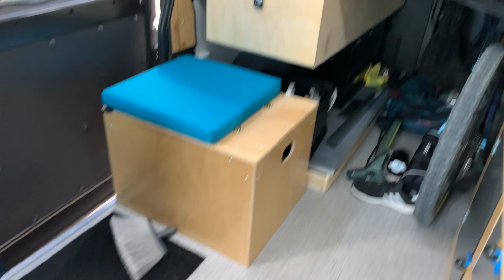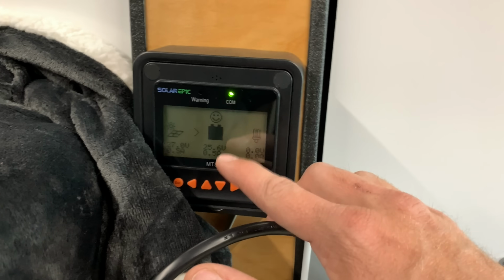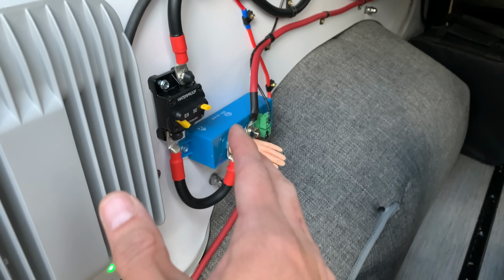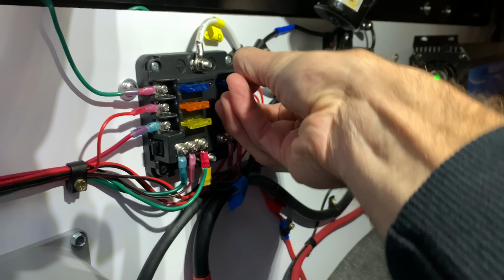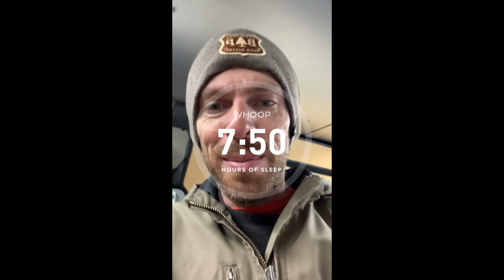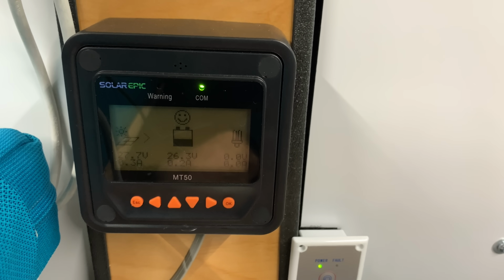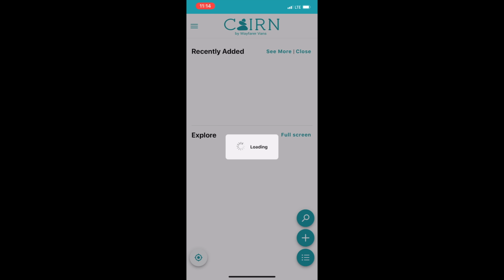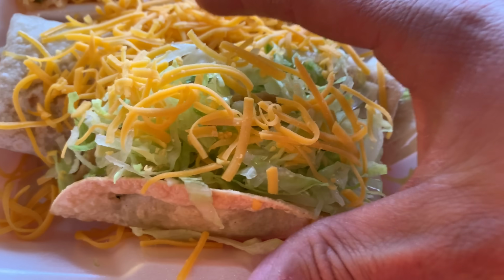First night camping out in the van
The time has come to actually sleep in the van. But first I have a lot of cleaning up to do.